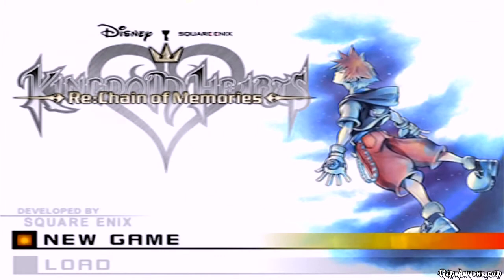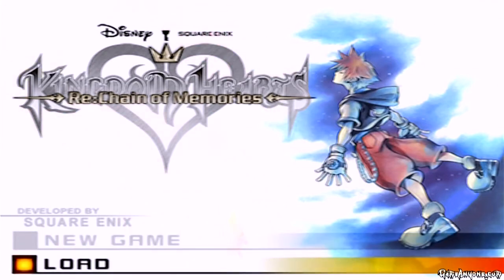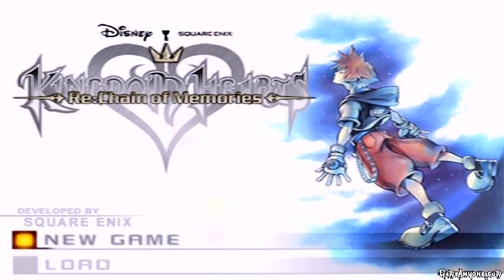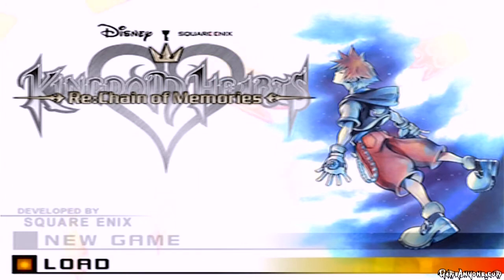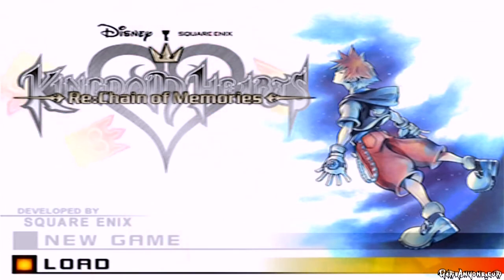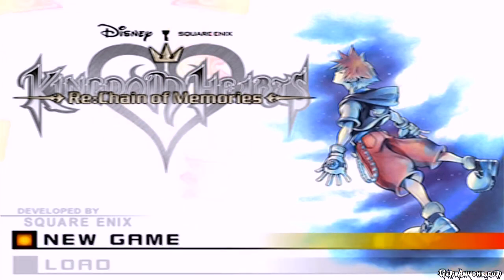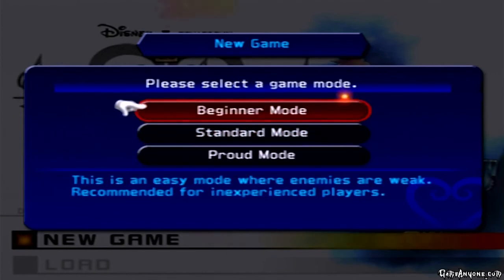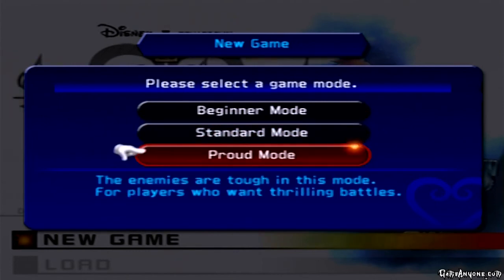Kingdom Hearts Re: Chain of Memories Episode 0: Voting Complete!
So I want you all to decide which difficulty I play on.